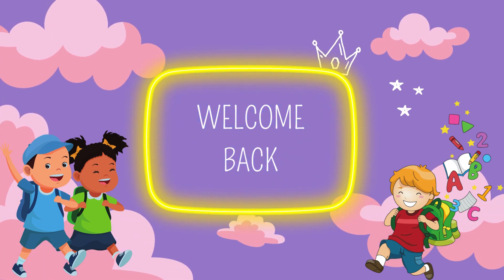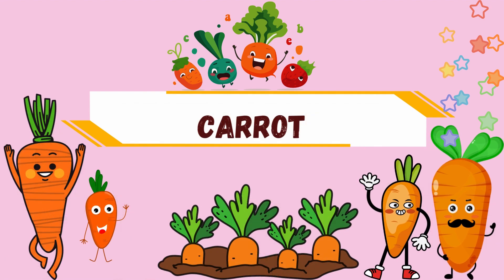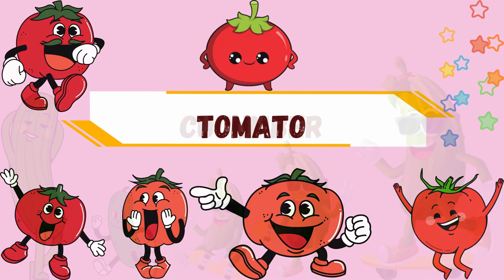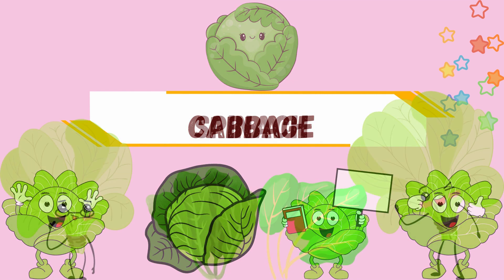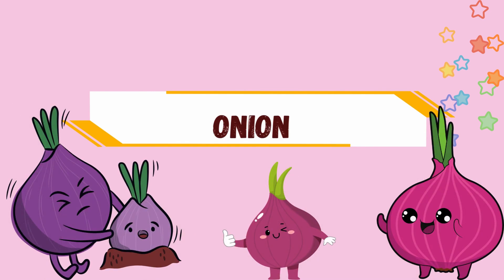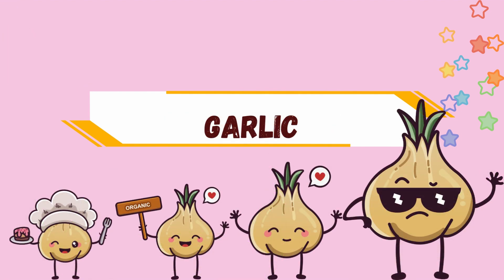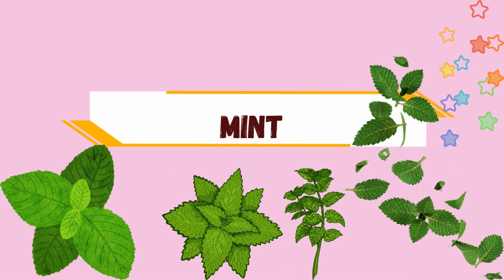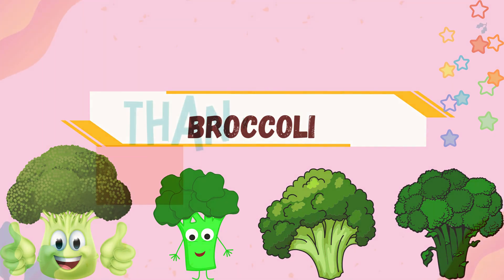Learn Vegetables Name Learning Video Preschool Activities For Toddlers!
SEHMEER-CREATION